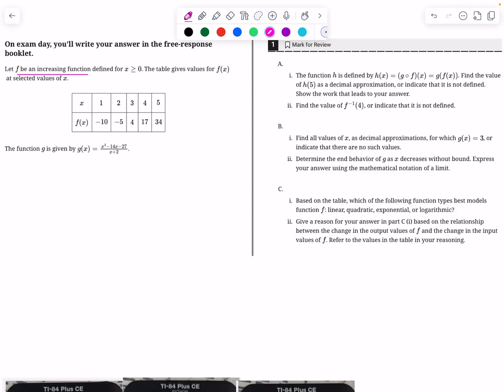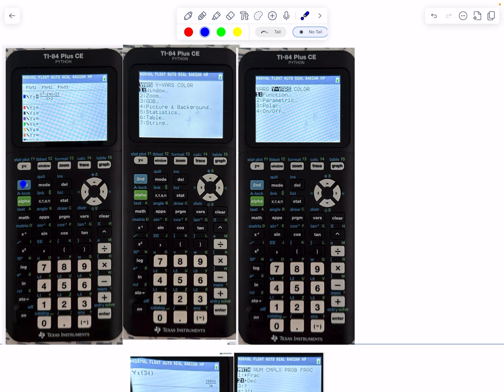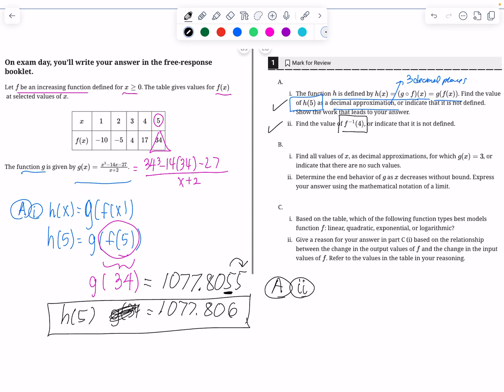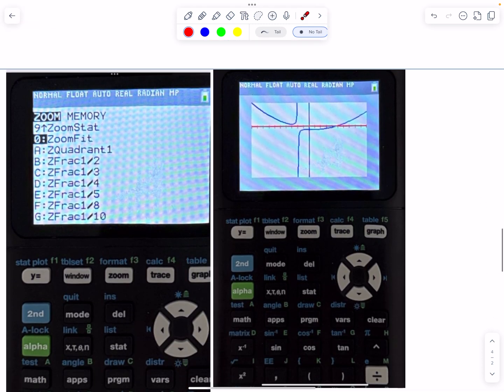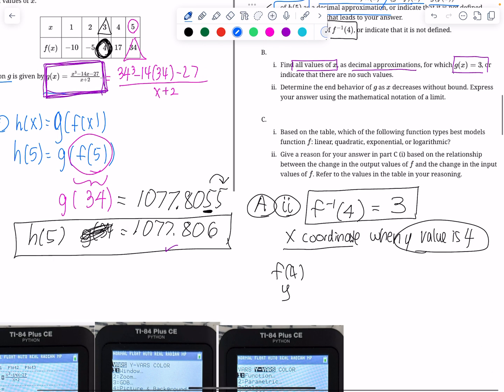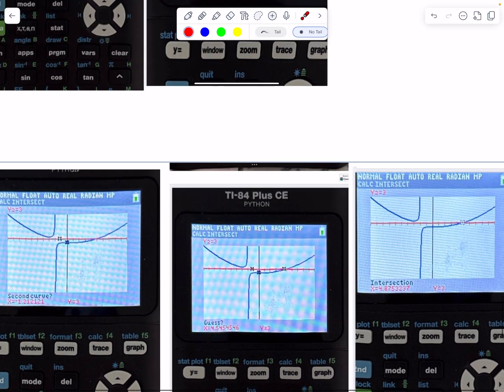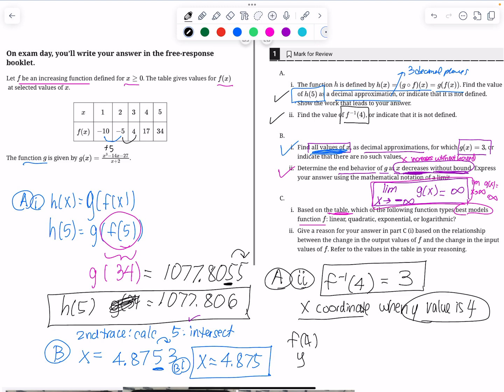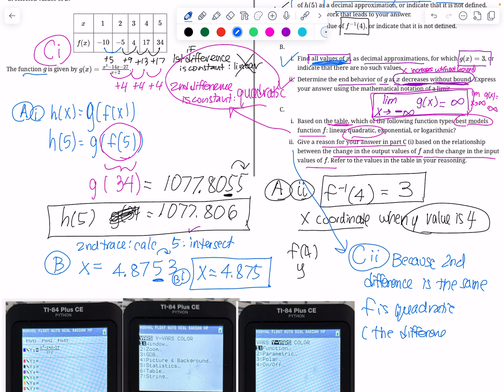#1 FRQ 2025 AP Precalculus